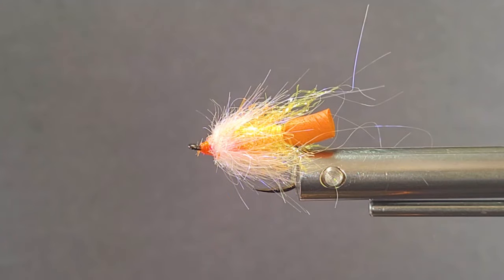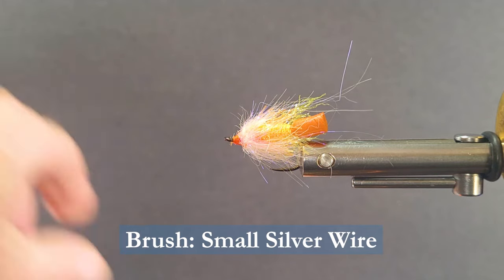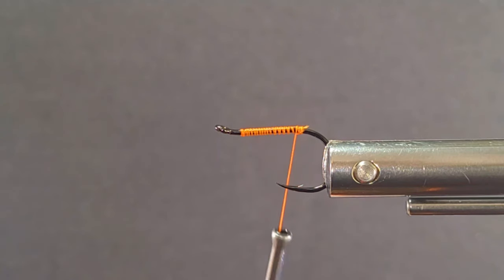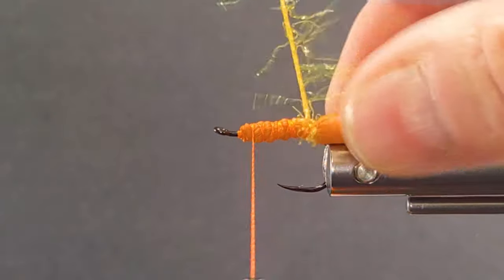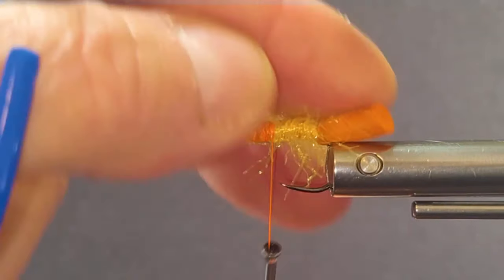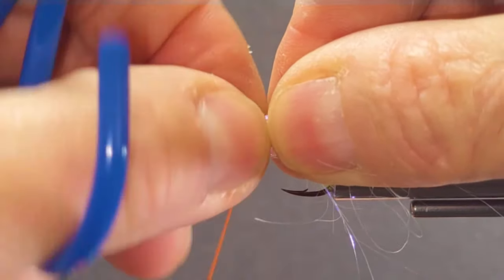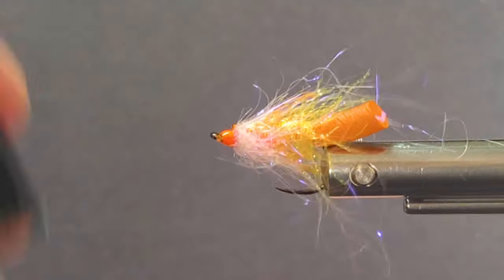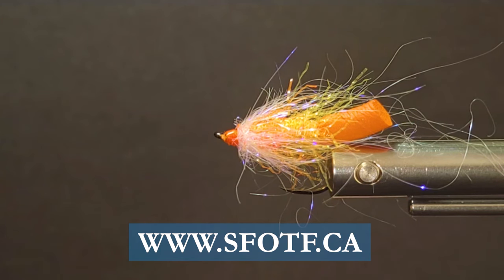FLY TYING TROUT FLIES - PRO STAFF ON THE BENCH: BRENT'S UV FAB ATTRACTOR WITH BRENT SCHLENKER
This week we are Fly Tying Trout Flies with Brent Schlenker. Brent ties a very effective attractor pattern that the fish just can't resist. Definitely, a solid 'Hatch Buster' pattern.

Hook: Size 2 Mosquito Hook
Thread: 3/0 Fl. Orange
Body: Fl. and Sunburst Orange Straggle
Collar: Pearl Ice Wing Fibre
Butt: Large Orange Round Foam
Dubbing Brush: Small Silver Wire